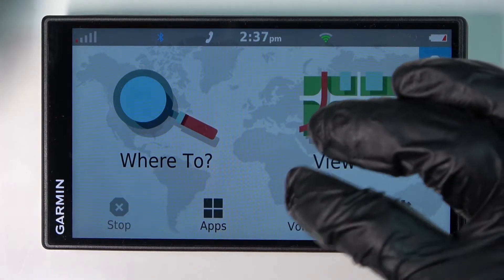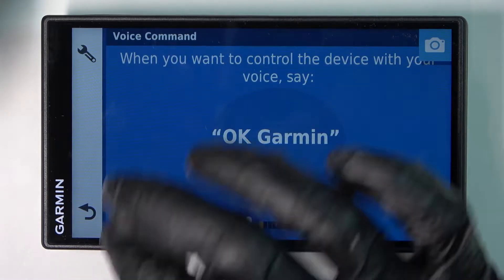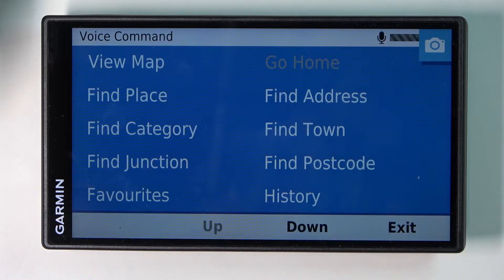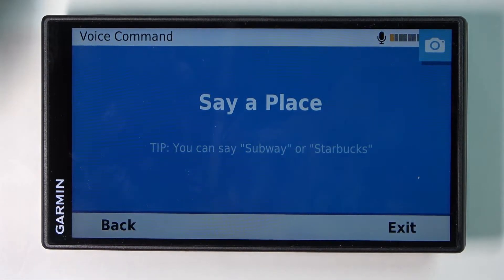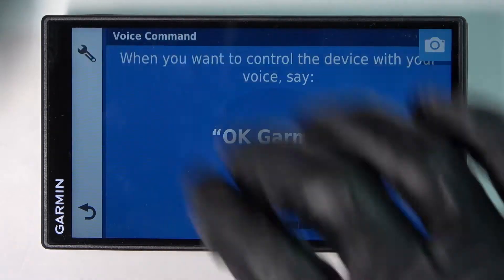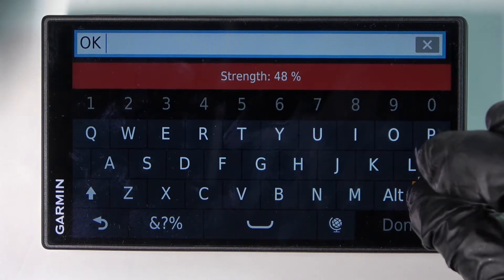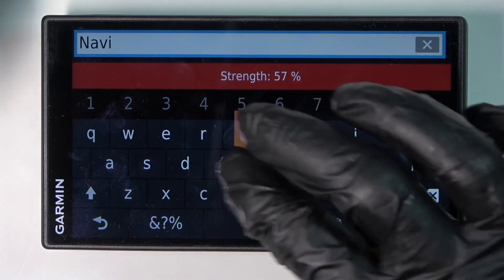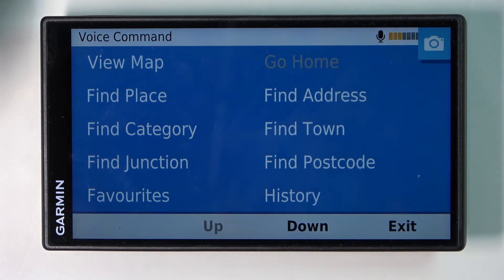Garmin DriveSmart 55 - How to Setup Voice Commands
If you want to start using voice commands on your Garmin DriveSmart 55 device, you might find this video essential. SImply follow our step-by-step tutorial and learn how to setup voice commands to control your device without touching it. If you want to see more helpfull videos be sure to check our youtube channel HardReset.Info .

Garmin DriveSmart 55 Voice Commands
Garmin Gps voice commands
Garmin DriveSmart 55 steering with voice